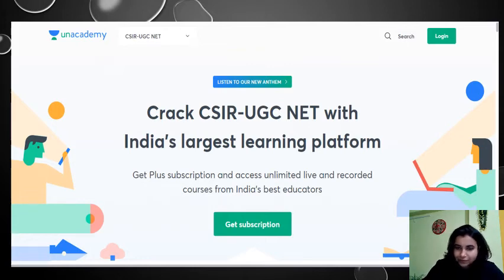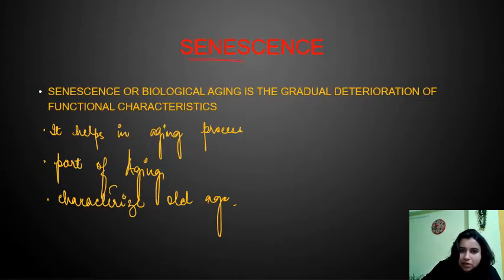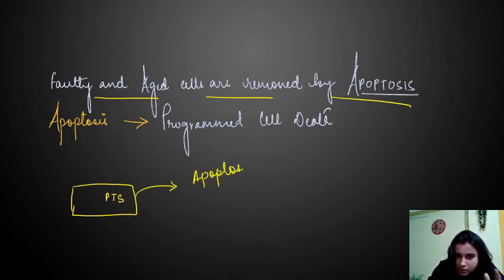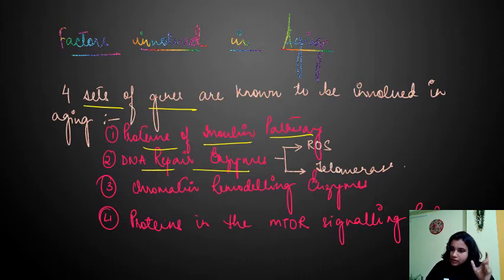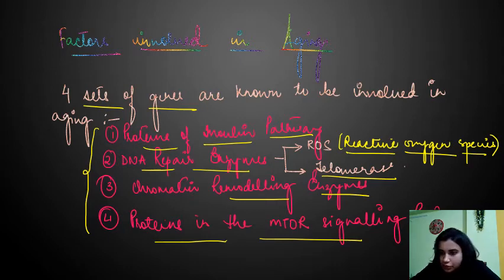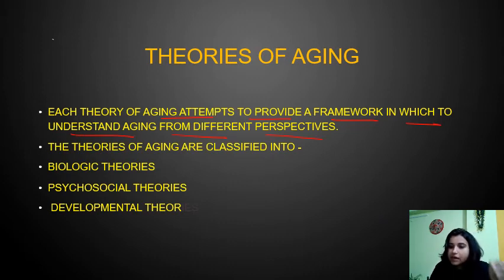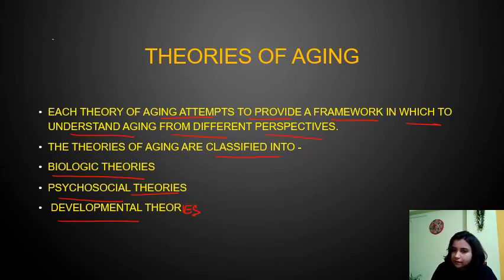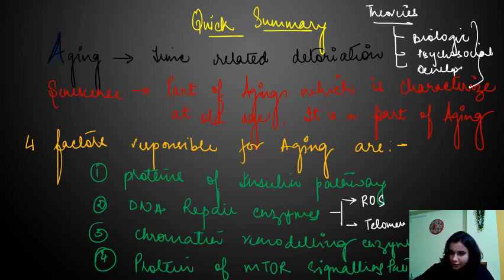Concepts of Aging | Molecular Biology | Target CSIR-UGC NET 2020/2021 | Debashree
In this session our expert, Debashree Borthakur, will cover "Concepts of Aging" - Molecular Biology from subject LIFE SCIENCE. It will help learners preparing for CSIR-UGC NET 2020/2021.

Interested students can also attend special class by Debashree Ma'am on Unacademy app. All the special classes by her are free on Unacademy App.

Unacademy Subscription Benefits:
1. Learn from your favorite teacher
2. Dedicated DOUBT sessions
3. One Subscription, Unlimited Access
4. Real-time interaction with Teachers
5. You can ask doubts in the live class
6. Limited students
7. Download the videos & watch offline